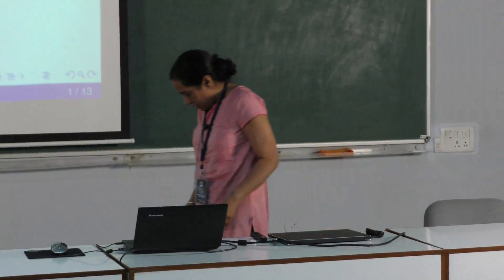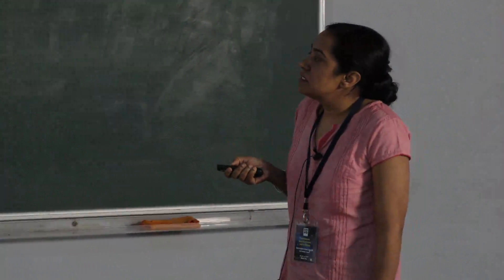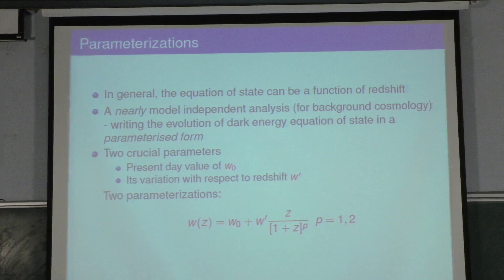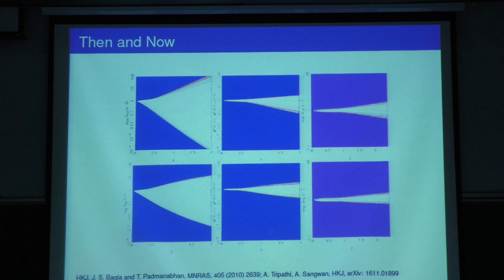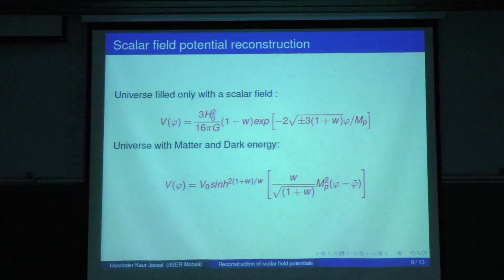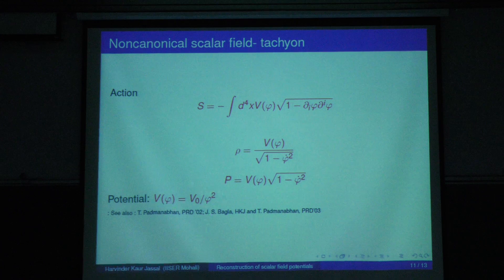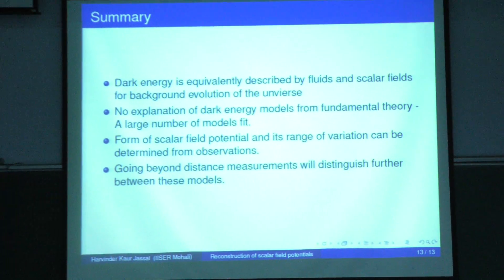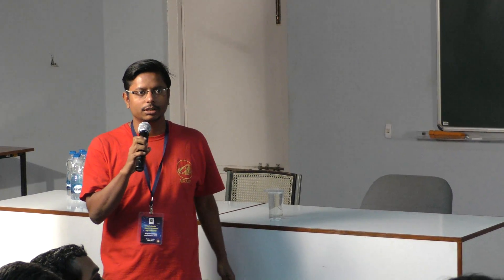Harvinder Kaur Jassal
Lecture by : Harvinder Kaur Jassal
Workshop on Aspects of Gravity & Cosmology
March 7-9, 2017, IUCAA